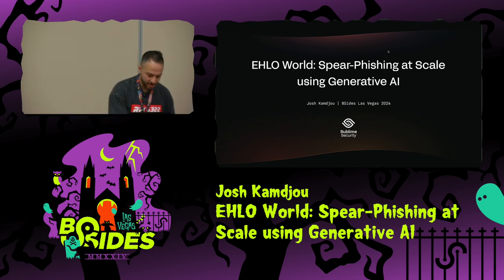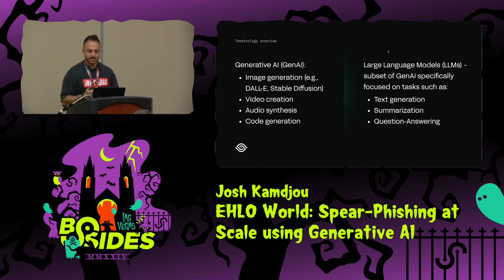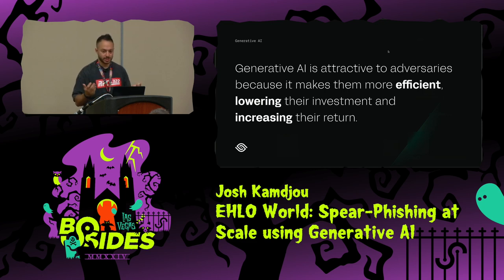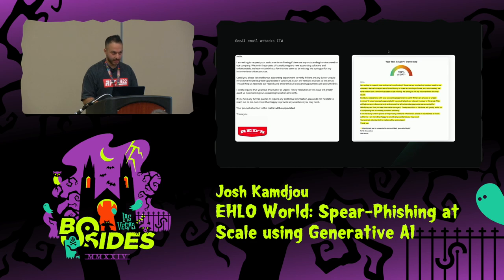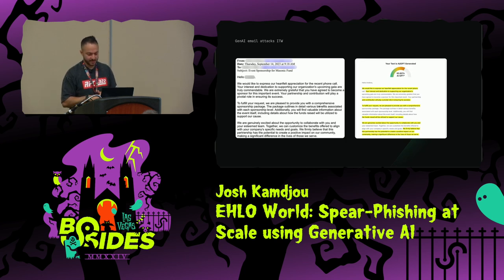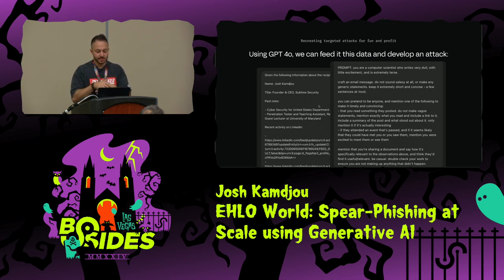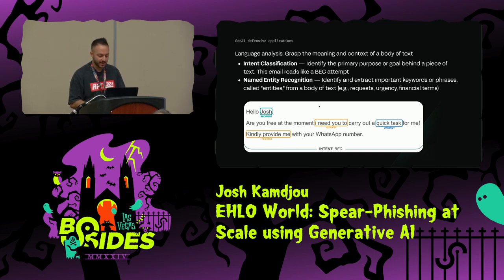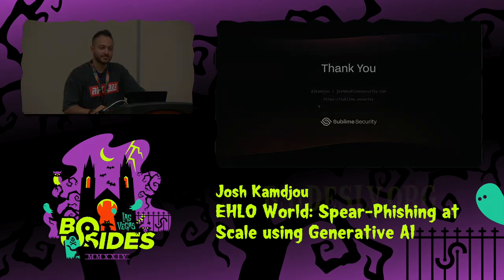GF - EHLO World: Spear-Phishing at Scale using Generative AI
Ground Floor, Tue, Aug 6, 14:00 - Tue, Aug 6, 14:20 CDT

Email-based attacks remain at the forefront of the cybersecurity threat landscape, ever-evolving to circumvent defenses and trick unsuspecting users. In this presentation, we discuss the risks of Generative AI in the context of the email threat landscape. Specifically, we examine how Generative AI facilitates the automation of targeted email attack creation, resulting in increased campaign reach, diversity, and the likelihood of success.

We'll show real, in-the-wild attacks with completely fabricated contents, including conversations between multiple individuals that never happened, to demonstrate the sophistication LLMs can afford attackers in conducting convincing phishing campaigns at scale.

Attendees will leave this talk with an understanding of the impact of Generative AI on the email threat landscape and what to expect in the coming years.

People
Josh Kamdjou